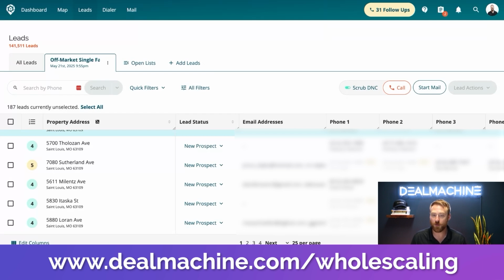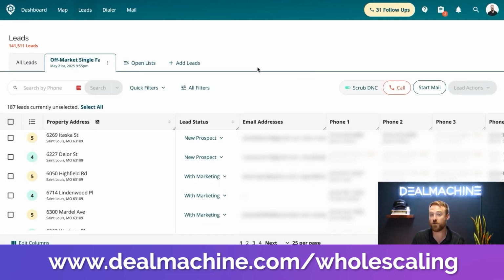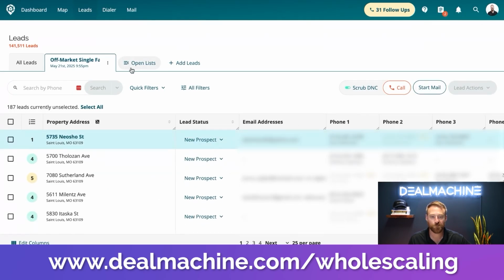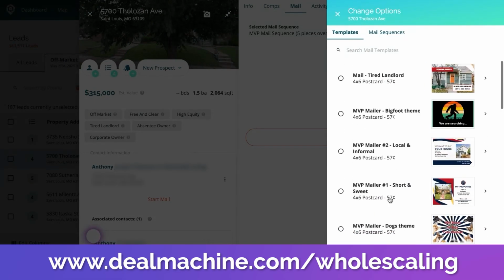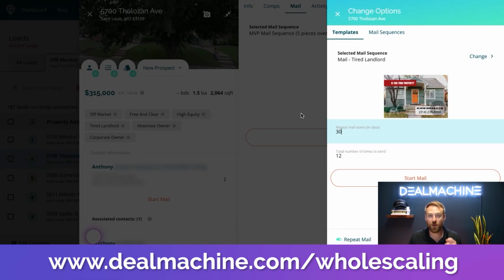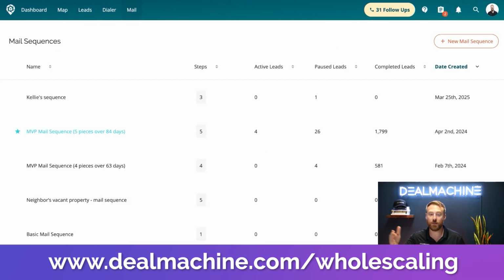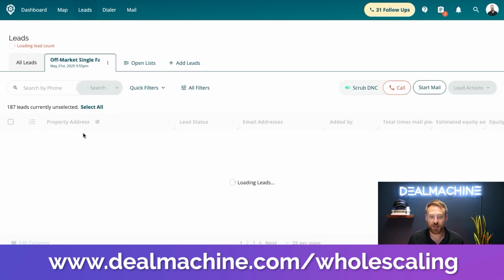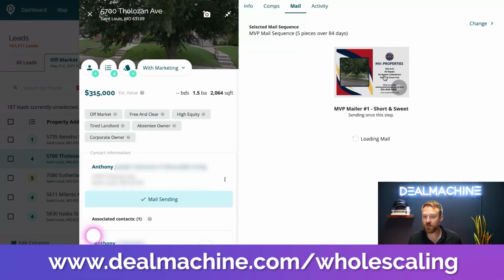Mail Feature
👍 If you found this video helpful, hit LIKE

From a 474 Credit Score to Financial Freedom Through Real Estate

10 years ago, I started my real estate investing journey with a 474 credit score and just $10 in my bank account. Today, I help everyday people build wealth through real estate investing, even if they’re starting from zero just like I did.

On this channel, you’ll learn everything about:
✅ Wholesaling real estate step-by-step
✅ House flipping and renovation walkthroughs
✅ BRRRR method (Buy, Rehab, Rent, Refinance, Repeat)
✅ Rental property investing for passive income
✅ Funding your deals even with little to no money

If you’re ready to change your financial future through real estate , you’re in the right place.

Here are some of my real estate training videos which you can use and free to share: